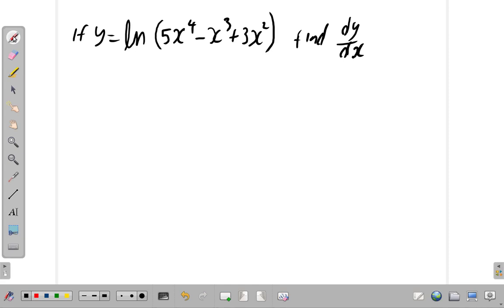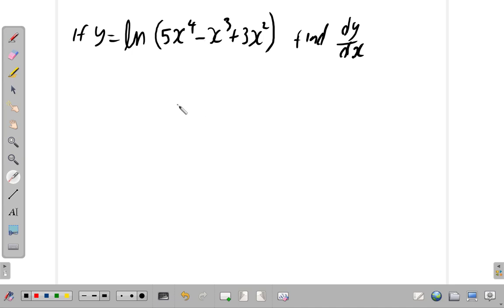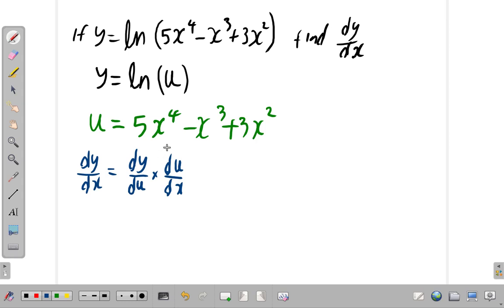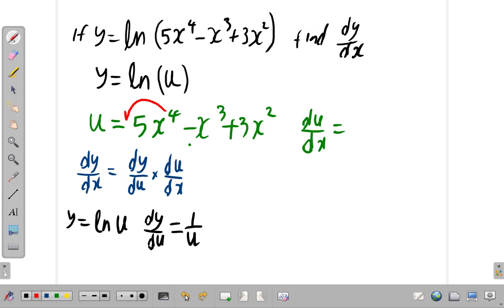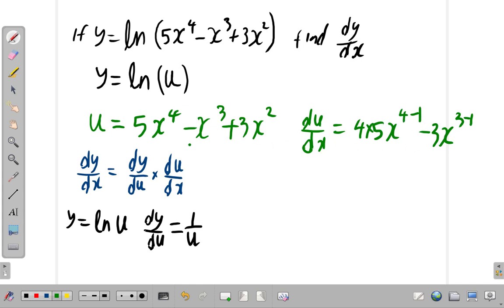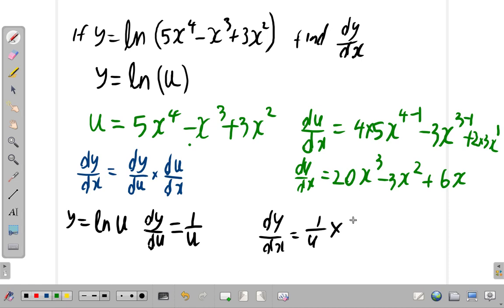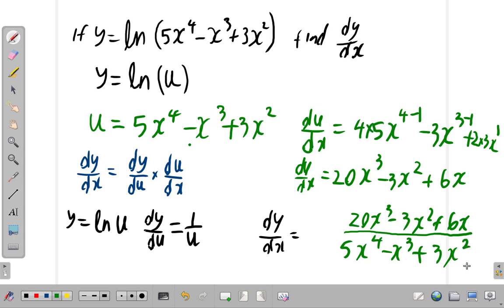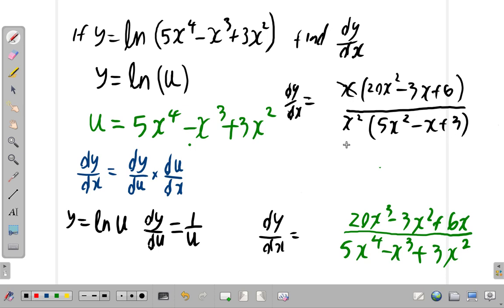Differentiation Using Logarithms 2